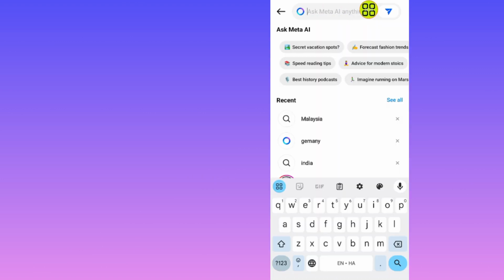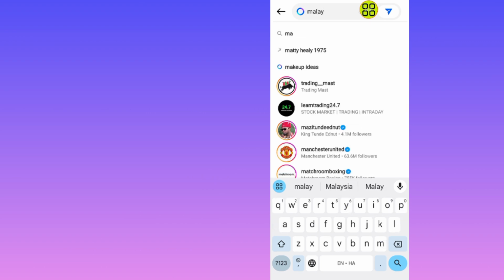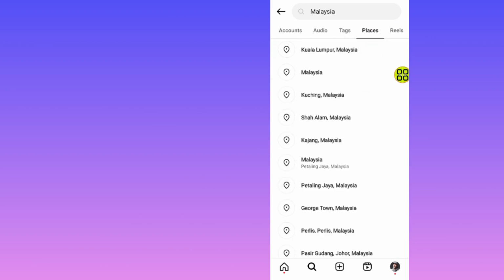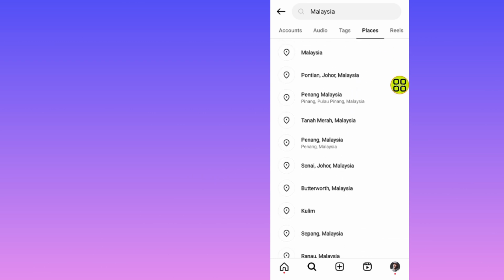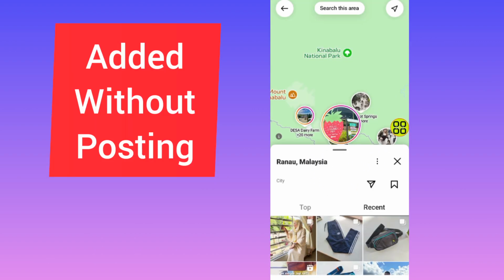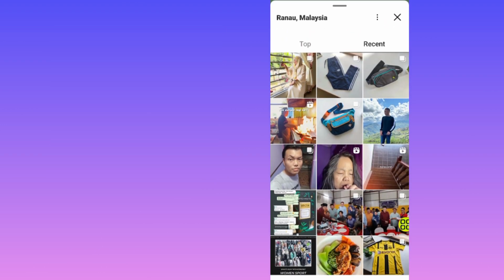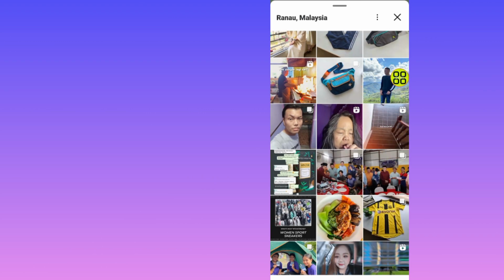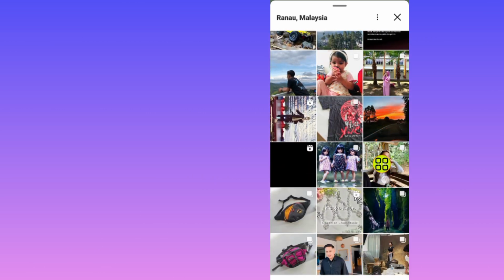How To Find People Near You On Instagram | find nearby people on instagram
Master How To Find People Near You On Instagram in a few simple steps. If you are looking for a video about how to find nearby people on instagram, here it is! In this video I will show you how to find nearby instagram users. Be sure to watch the video to the very end. You will learn how to find instagram users near me